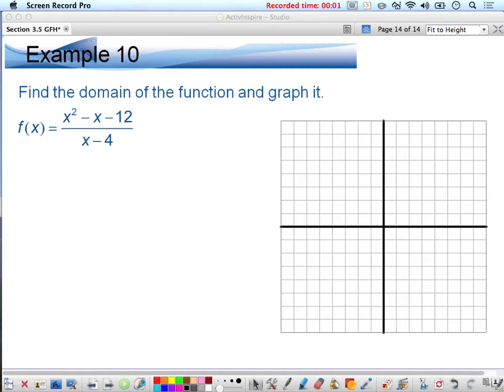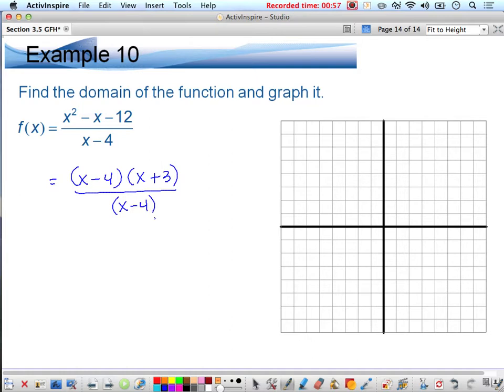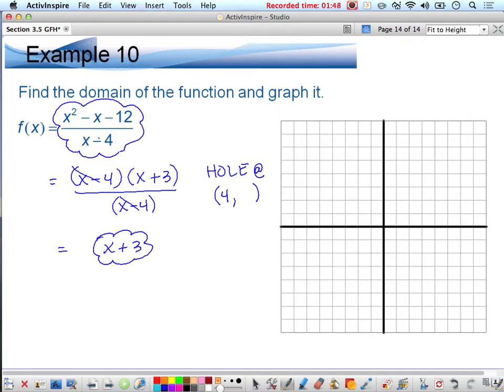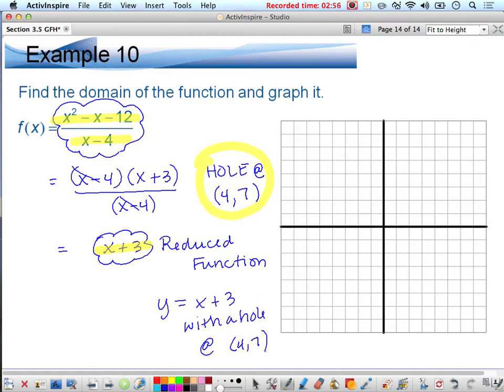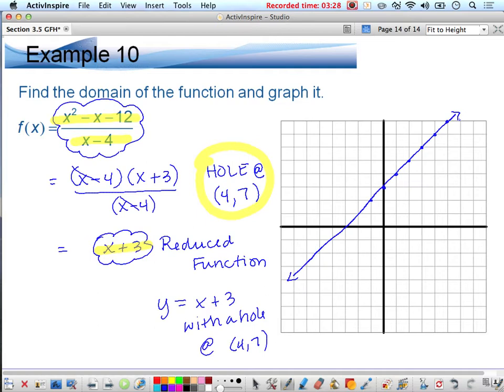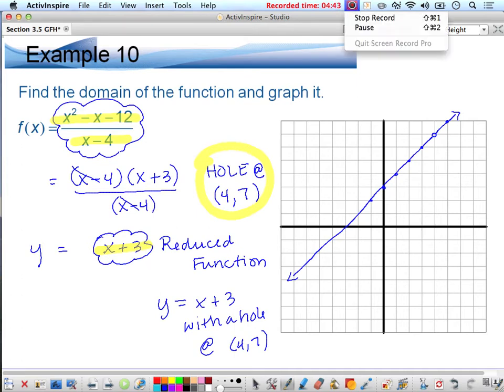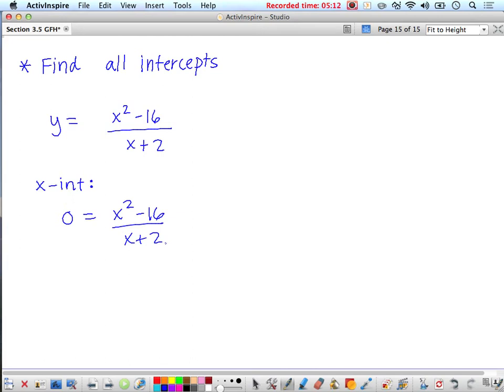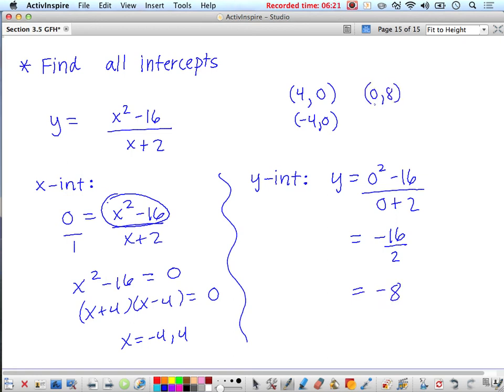Section 3 5 Part 6